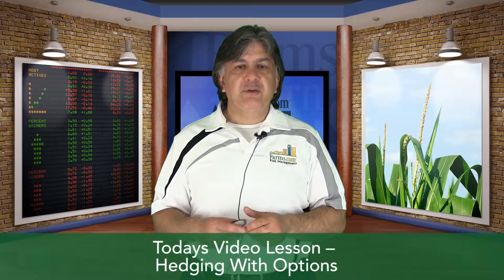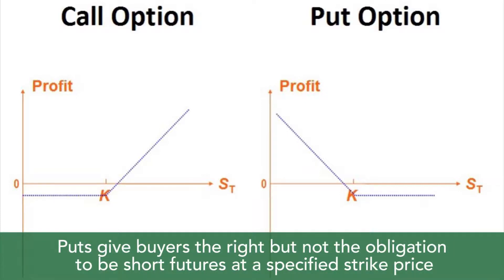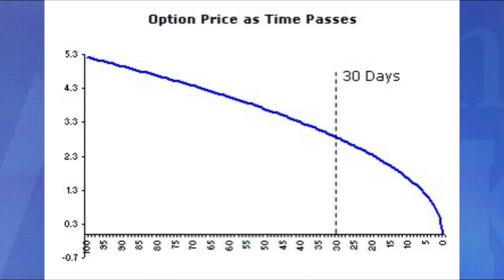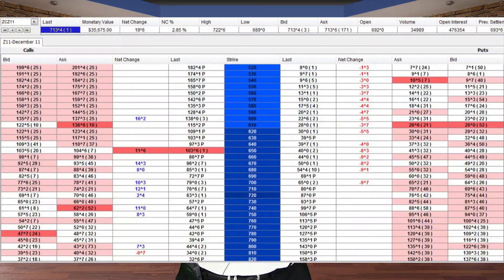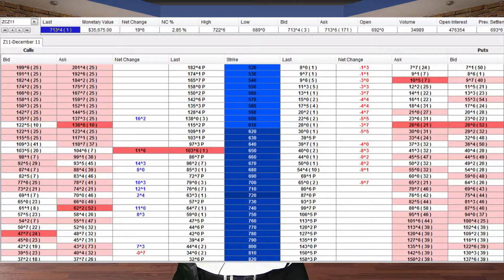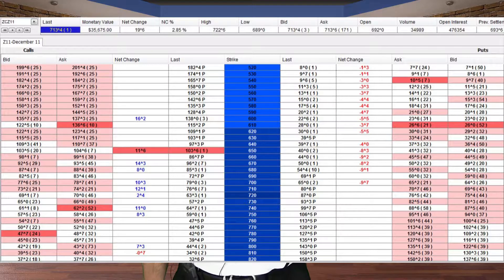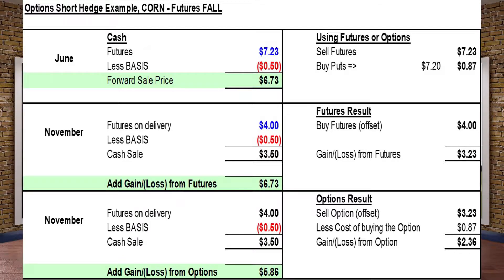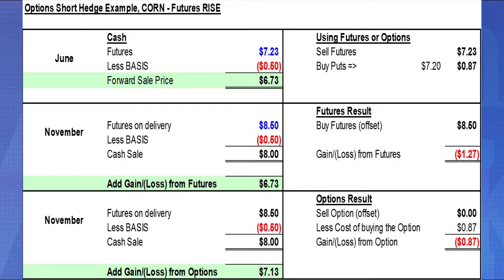Farms.com Market School: Hedging Grain Prices With Options.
Farms.com Market School Lesson 15.

Moe Agostino, Marketing Strategist provides some insights into how farmers can hedge their grain prices using options.